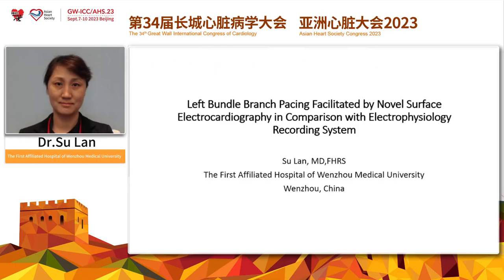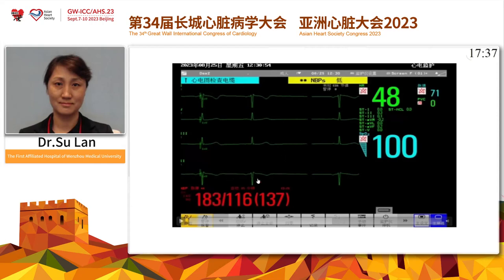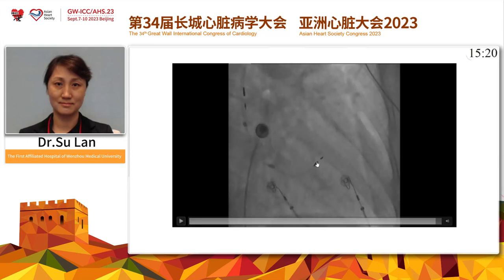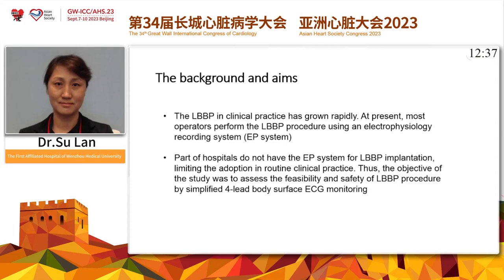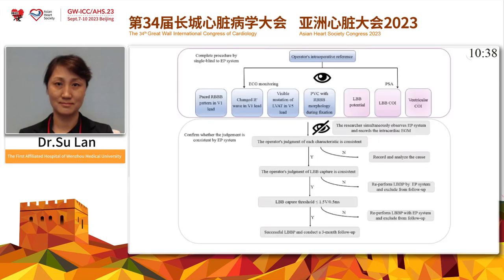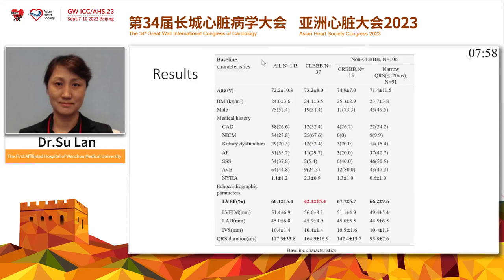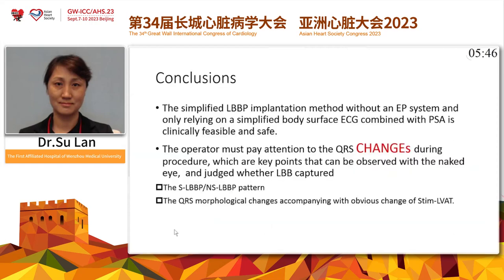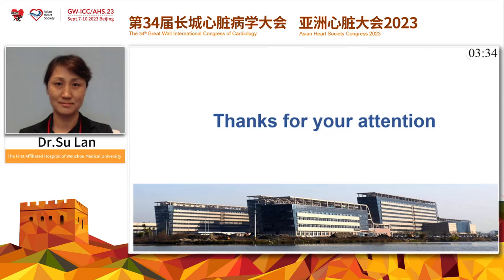How to Achieve a High Success Rate of LBB Capture:Tips and Tricks( Recorded by 4- Lead Body sfc ECG)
A video recorded at GW-ICC/AHS 2023.

The video content has been made available for informational and educational purposes only and is aimed at a professional audience.

More at gw-icc.com.